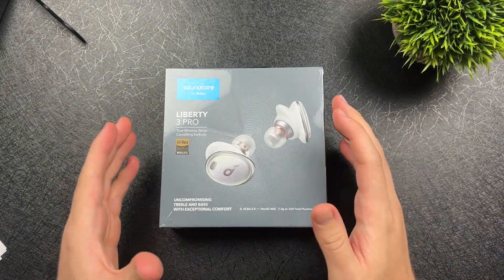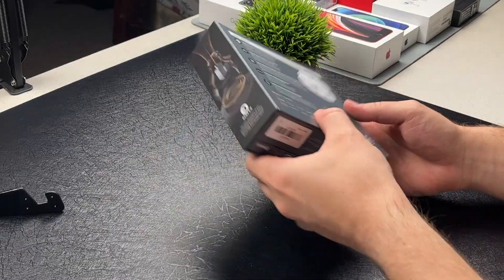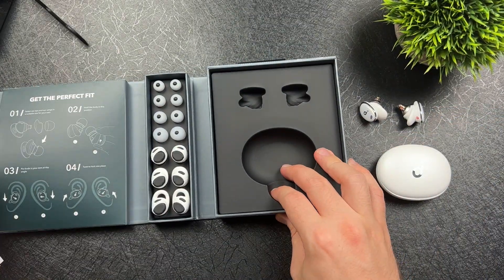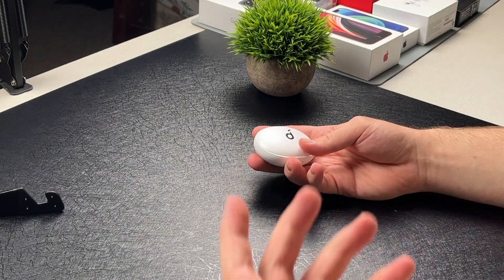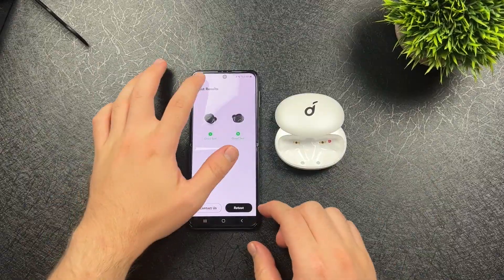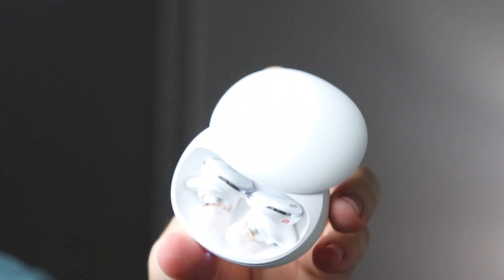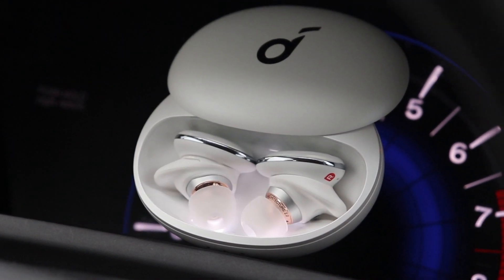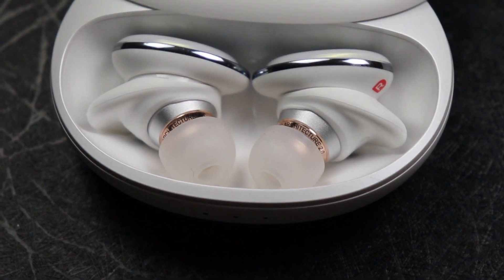Soundcore Liberty 3 Pro Unboxing & Review: It's Worth It!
The Liberty 3 Pro's are dope! Thank you Soundcore for sending this out for review!

Check out the Soundcore Liberty 3 Pro's!

Liberty 3 Pro Frost White (Amazon)
Liberty 3 Pro Midnight Black (Amazon)
Liberty 3 Pro Dusk Purple (Amazon)
Liberty 3 Pro Fog Gray (Amazon)

My Gear!